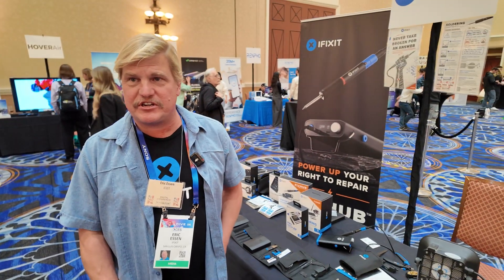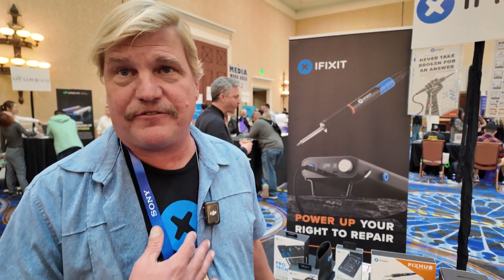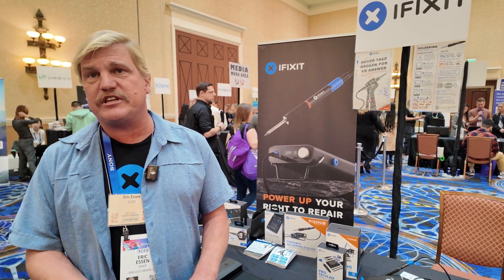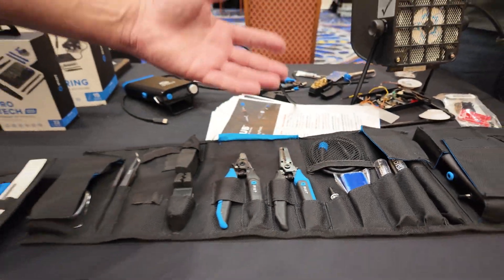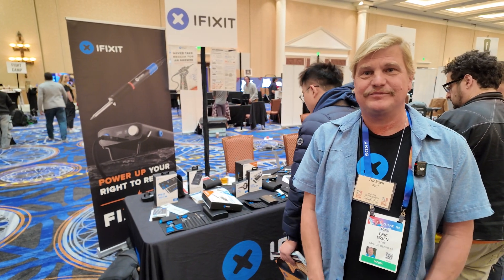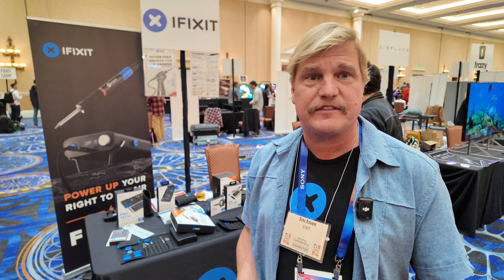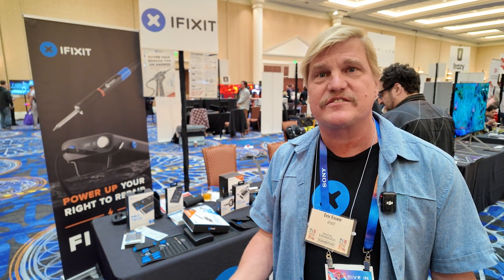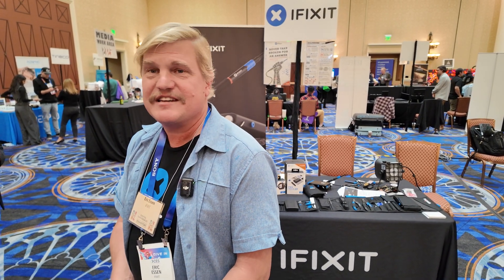iFixit Pro Tech Go Toolkit at ces2025: Repairability, Pro Tech Go, Soldering, AI & Right-to-Repair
iFixit, a company known for its repair guides and advocacy for repairability, showcased its latest precision toolkits at CES 2025. Eric, the Chief Evangelist Officer, explained the company’s mission to promote durability and repairability in consumer goods. With over 100,000 repair guides for everything from smartphones to vintage coffee makers, iFixit continues to push for a world where fixing devices is accessible and straightforward. Their tools, such as specialized bits for proprietary fasteners, help users open and repair devices, even those with unique screws found in niche products like European coffee makers.

One of their flagship products, the Pro Tech Toolkit, has been a market staple for 15 years, selling over 1.5 million units. Based on extensive customer feedback, iFixit launched the new Pro Tech Go, a more affordable option priced at $49.95. This toolkit covers nearly all repair needs, offering high-quality tools for diverse applications. The company also provides specialized tools like the Anti-Clamp for handling glued devices and the Fix Hub, a portable soldering station designed for both professionals and DIY enthusiasts.

iFixit emphasizes quality, offering a lifetime guarantee on its hand tools and leveraging proprietary materials like Fixite, a blend of nylon, carbon fiber, and glass fiber. Their toolkits and products are distributed globally, with warehouses and retail partnerships in regions such as Europe, Australia, and North America. This accessibility supports their goal of empowering consumers to repair devices instead of discarding them, contributing to environmental sustainability.

The company’s influence extends beyond tools, as they collaborate with repair professionals and independent shops by supplying parts and tools for brands like Pixel and Microsoft Surface. Their repair guides are translated into multiple languages, thanks to a dedicated translation team and volunteers worldwide. This commitment ensures repair knowledge is accessible globally, aligning with their mission to teach "everyone how to fix everything."

iFixit sees potential in technologies like AI and augmented reality for repair. While current AI systems face challenges like inaccuracies, Eric anticipates advancements where AI and AR could provide real-time guidance. Imagine a system that overlays repair steps directly onto devices, enhancing the user experience. Although still in its infancy, the integration of these technologies could revolutionize the repair industry.

The right-to-repair movement is central to iFixit’s advocacy. Eric highlighted the EU’s leadership in repair-friendly regulations, including mandatory repairability scores on products and extended availability of parts and service information. France has implemented a repairability rating system influenced by iFixit’s methodology, setting an example for other regions. In the U.S., progress is happening state-by-state, with significant developments in New York and Minnesota.

Eric discussed the importance of durability, contrasting the longevity of older appliances with modern counterparts. For example, a washing machine from 1984 continues to function without repairs, whereas newer models often require multiple rebuilds within a decade. iFixit’s mission aligns with preserving and enhancing the usability of secondhand goods, supporting a sustainable economy while reducing waste.

As technology evolves, iFixit continues to inspire industries to design for repairability, ensuring that consumers and professionals alike have the tools and knowledge to extend the life of their devices. Their advocacy and innovative products serve as a reminder of the value of repairability in a world increasingly driven by disposable technology.